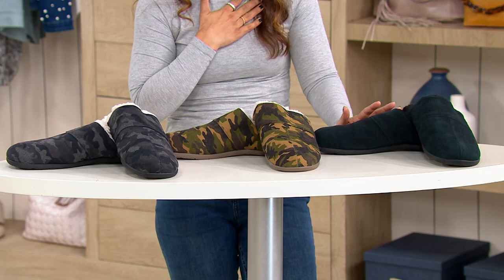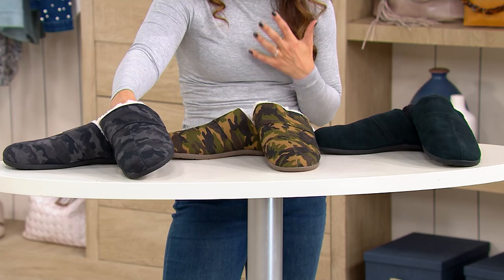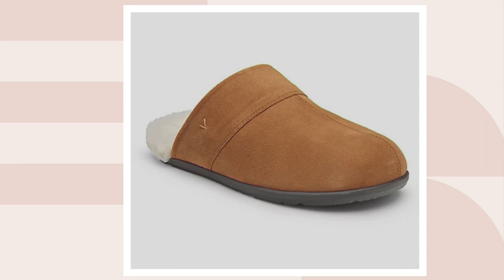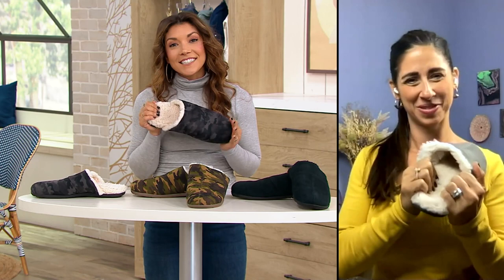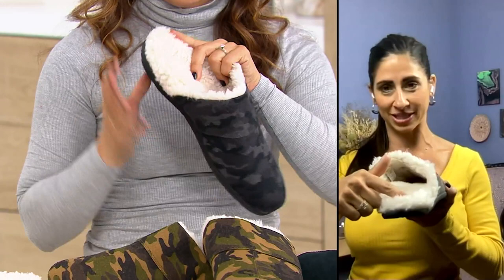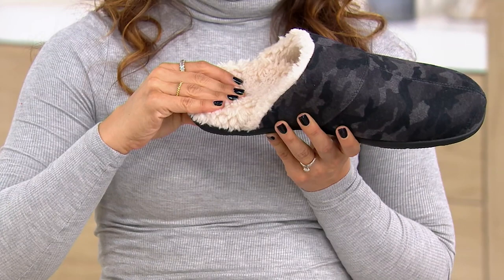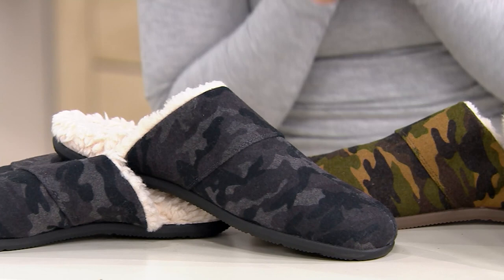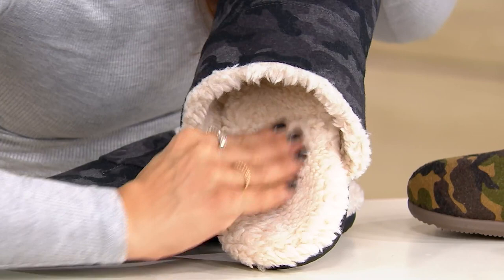Vionic Men's Slippers - Alfons on QVC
Vionic Men's Slippers - Alfons

These slippers are perfectly comfortable, ever-so stylish, and thoughtfully designed with all the support and stability he loves. From Vionic&reg;